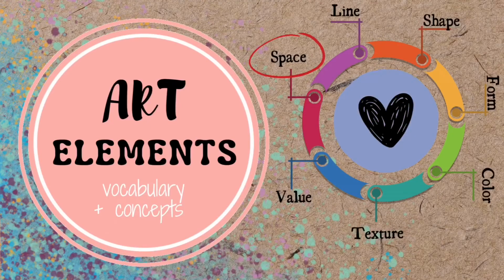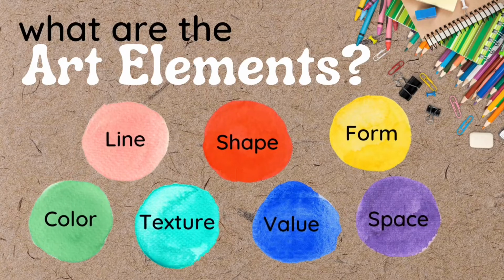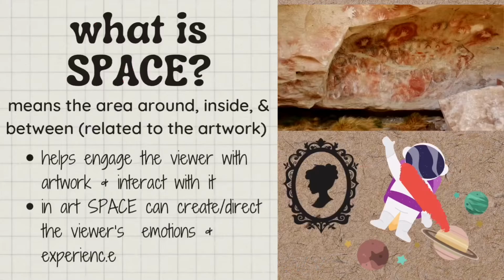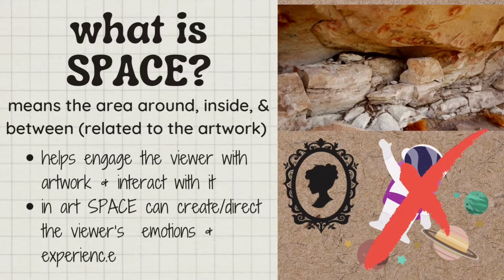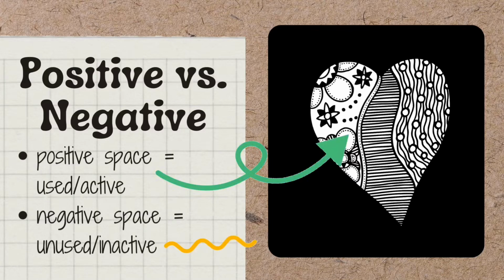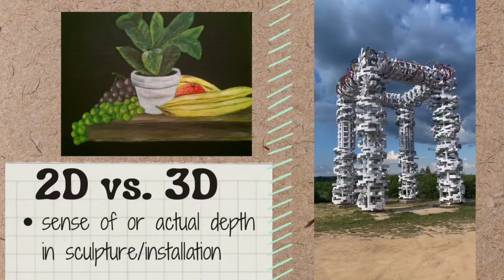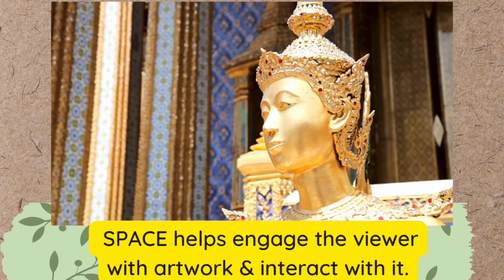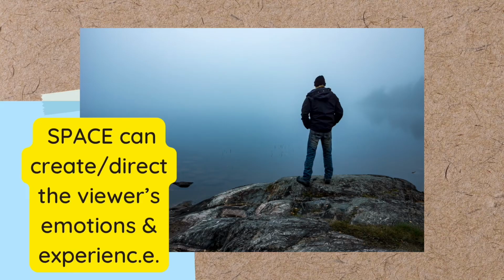1 minute 🖼 vocab! What is SPACE? (Art Element)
What is SPACE?

🖼🌻✨ Be bold, feed your soul, live with whimsy. 🖼🌻✨